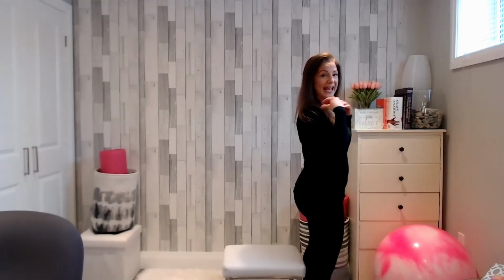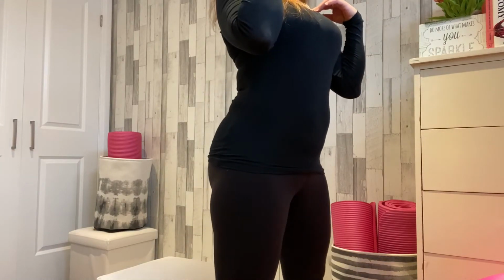Muscle Imbalance Test for Back Pain After Breast Cancer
We're in Week 2 of our Series:
3 Ways to Ditch Back Pain After Breast Cancer.
If you haven't signed up yet, go to the link below and grab your Free Spot for this Friday's Workshop.

I'll be explaining how the test in this week's MMM let's you know if you've got muscle imbalances.  And this is a big problem and a major cause of back pain.

So I want you to test yourself by watching this video.  See if you can complete the test with a 'neutral posture and then come on into the Workshop where I'm going to break down the test and give you the tools you need to correct the imbalances and help you ditch the back pain.